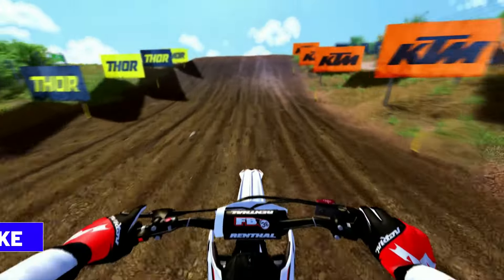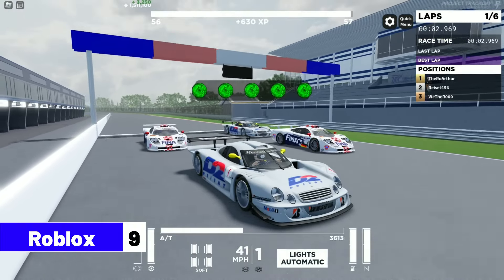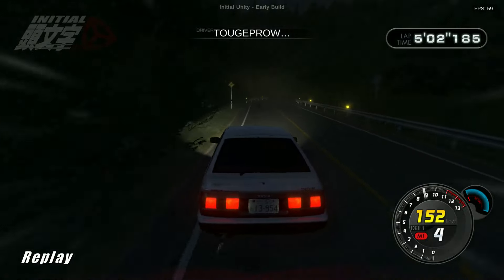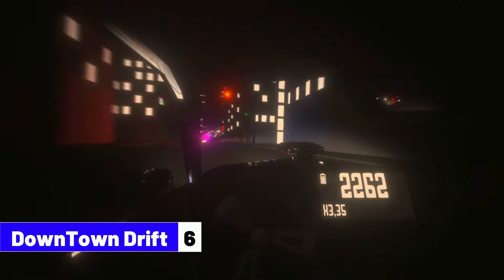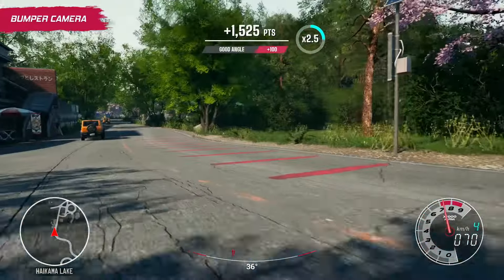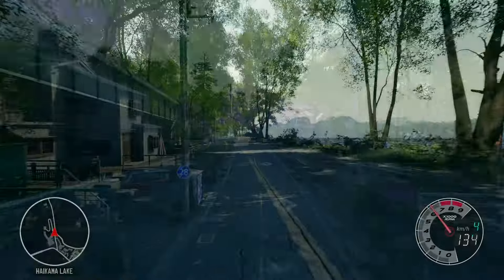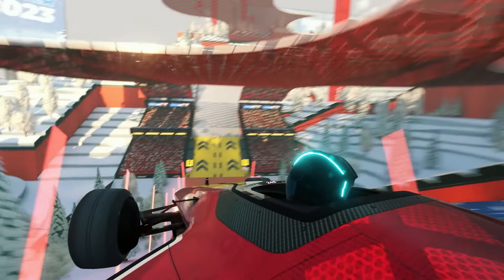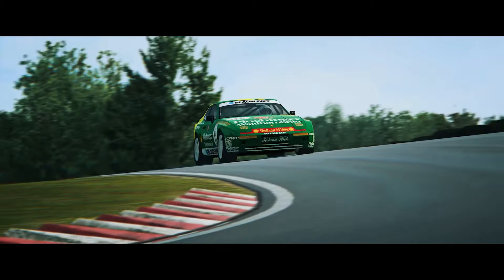Top 10 FREE Racing Games on Steam 2024 (NEW)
TOP Free Racing  Games of 2024, the best Free to Play Games for the PC. This list will go over the top new free to play games that you must download in 2024! If you're looking for a free game to play on the PC in 2023, you're in the right place!The best free to play games to download and install in 2024TOP 10 Free-to-Play Racing GAMES for Low End PC/Laptop - 2023.Top 10 Free PC Steam Games to Play in  2024 and 2023, the best Free to Play Steam Games for the PC. This list will go over the top ten new free to play games in 2023 and 2024! free game to play
Literally any PC can run these games Easily

0:00 Start
0:14 Mx Bike
1:09 Roblox
1:46 Initial Unity
2:27 Overdrift Festival
2:49 DownTown Drift
3:22 Japanese Drift Master
4:22 Disney Speedstorm
5:13 Trackmania
5:52 RaceRoom Racing Experience
6:20 Rev to Vertex